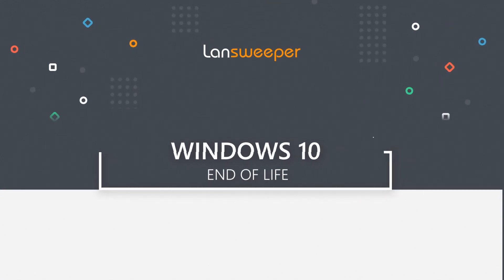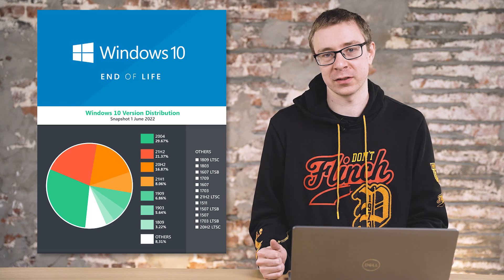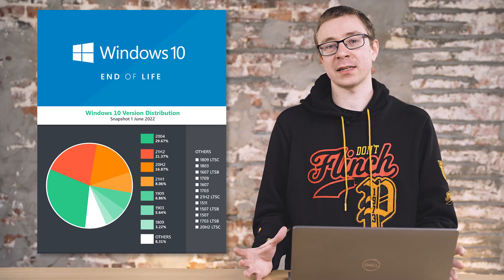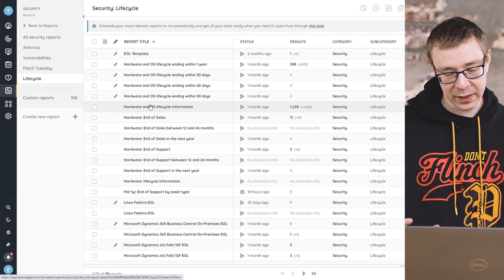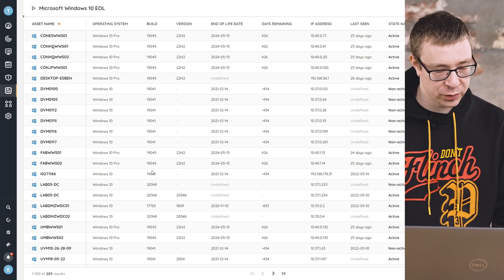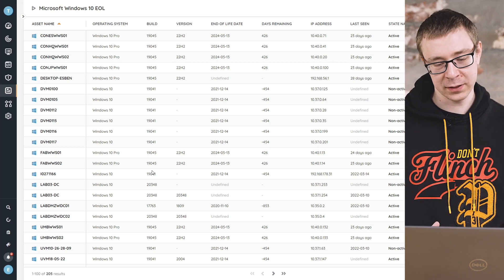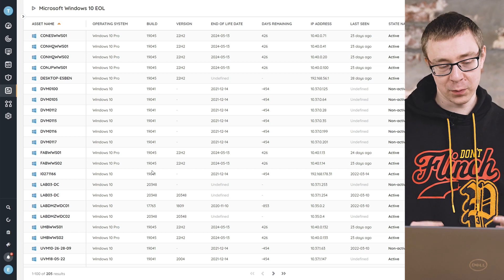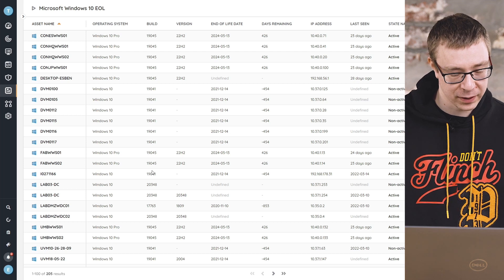How to find all Windows 10 end of life versions: Windows 10 lifecycle management with Lansweeper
Use Lansweeper to find all Microsoft Windows 10 versions with their EOL date. Is your company prepared for Windows 10 end of life? Read the blogpost on Windows 10 EOL

On May 9, 2023, Windows 10 version 20H2 Enterprise and Education, and IoT Enterprise will go end of life. This EOL date means that your devices won't receive any more security updates, patches, or technical support from Microsoft. We recommend that you update all the Windows installations within your organization.

Windows 10 Lifecycle
There were already several Windows 10 versions that went end of life (EOL) in the past (1507, 1511, 1607, 1703, 1709, 1903, 1909, 2004, 20H2 for Home & Pro, and 21H1). We always recommend updating your installations to the latest Windows 10 version. In this case, that is the worldwide deployment of Windows 10 22H2 or higher.

The sheer number of versions and editions of Windows 10 adds a lot of complexity to the support structure. They make it hard for anyone to really grasp when the product that you are using will no longer be supported. For Windows 10 alone, we have the Home & Pro edition end-of-life dates, which are different from the end-of-life dates for the Enterprise, Education, and IoT Enterprise editions. To add to the complexity, some versions are available as LTSB (Long Term Servicing Branch) or LTSC (Long Term Servicing Channel) editions as it is now called, which also have their own specific dates.

That's why we provide our Windows 10 EOL report. This report looks at the specific Windows version and edition and shows how much longer it will be supported.

Windows 10 - 20H2 End of Life
Windows 10 version 20H2 Enterprise, Education, and IoT Enterprise editions will go end of life on the 9th of May 2023. The Home and Pro edition already went end of life in May of last year. This means that the 20H2 version is now fully out of support. In order to remain supported, make sure to update all installations to version 21H2 or 22H2. These are now the only versions that are still in support.

Windows 10 - 21H1 End of Life
On December 13, 2022, Windows 10 version 21H1 will be going end of life for all editions (Enterprise, Education, IoT Enterprise, Home, and Pro). Make sure to update any Windows 10 devices to version 21H2 or higher. For the Enterprise, Education, and IoT Enterprise editions, Version 20H2 is still supported as well. For Home and Pro though this version has already gone end of life.

Run the Windows 10 End-of-Life Audit
The Windows 10 EOL audit will help you with identifying which machines need to be updated. It also shows you how long your other machines still have before they go end of life. It gives you a complete list of all Windows 10 devices, their EOL date, and how many days there are remaining.